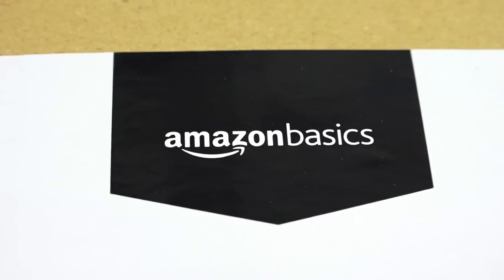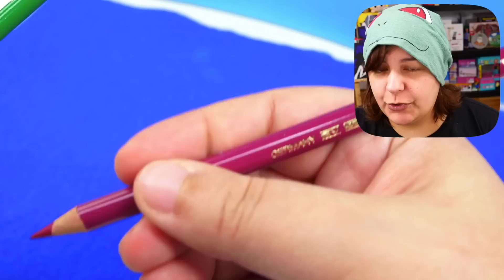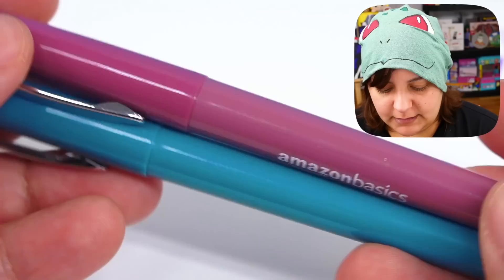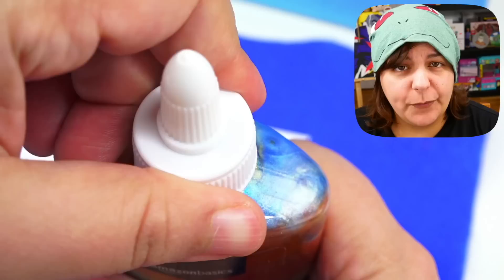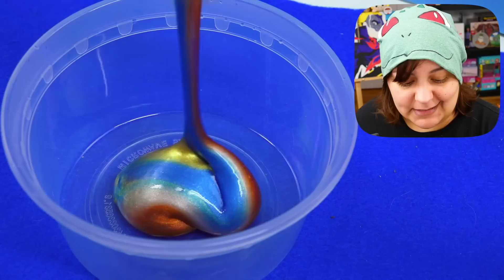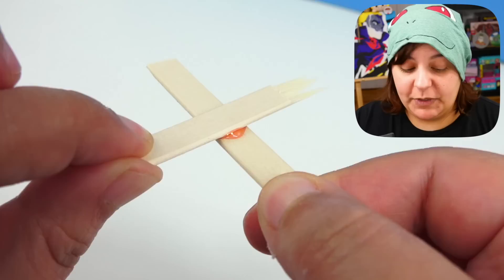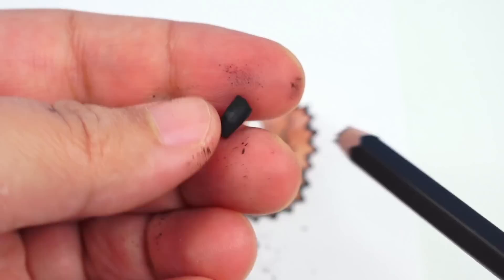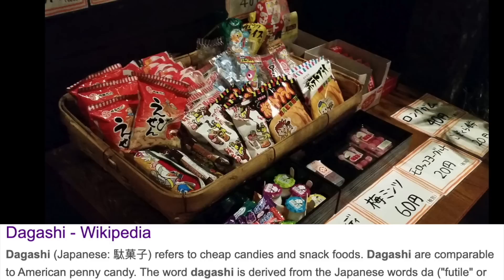CASH or TRASH? Testing ALL Amazon Basics Art & Craft Supplies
Amazon Basics Product Review. Will these art and craft supplies from Amazon be worth it? We will test colored pencils compared to prismacolor premier and Faber Castel. Water-based Markers, Galaxy Glue & slime and a sketching kit. Let's unbox and review.